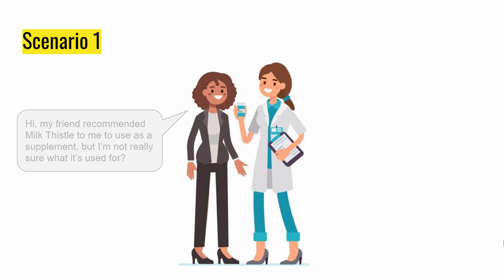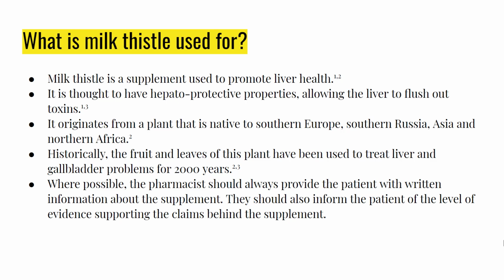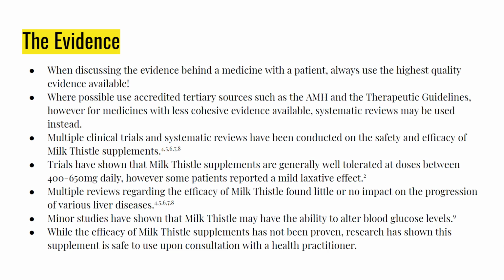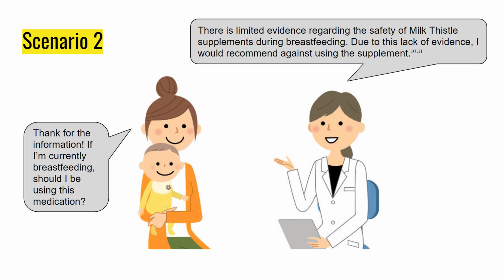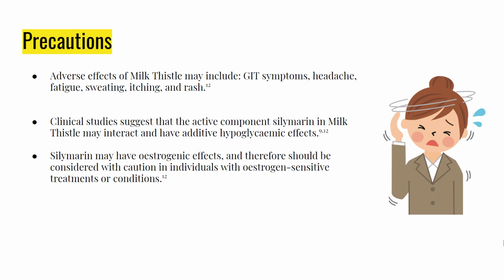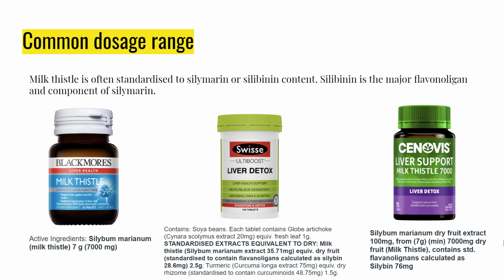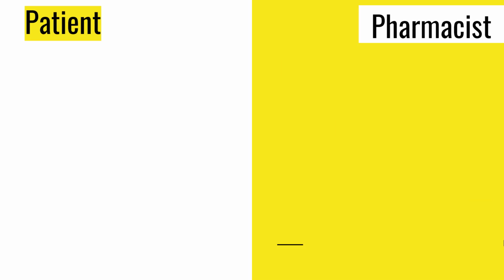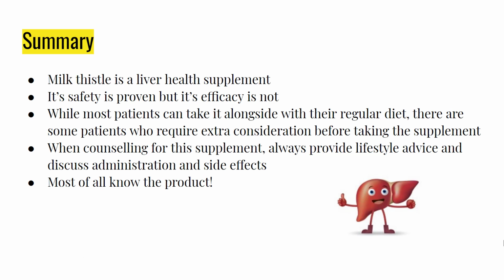Milk Thistle PAYNEAllira OHYuri LIUKelly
Text References:
1. Sumita, V; Tuluvath, PJ. Complementary and Alternative Medicine in Hepatology: Review of the Evidence of Efficacy. Clin Gast and Hepat. 2007;5(4):408-416.
2. National Institute of Health [internet]. Milk Thistle: NCCIH; 2016 [updated September 2016; cited 2020 01/03/2020].
3. Crocenzi FA, and Roma MG. Silymarin as a new hepatoprotective agent in experimental cholestasis: new possibilities for an ancient medication. Curr Med Chem 2006;13:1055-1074
4. El-Kamary S.S., et al. A randomized controlled trial to assess the safety and efficacy of silymarin on symptoms, signs and biomarkers of acute hepatitis. Phytomedicine 2009;16:391-400
5. Rambaldi A, Laquinto G, Gluud C, Jacobs B. Milk Thistle for Alcoholic and/or Hepatitis B or C Liver Diseases - A Systematic Cochrane Hepato-Biliary Group Review with Meta-Analyses of Randomized Clinical Trials. The Amer J of Gast 2005;100(11):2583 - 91.
6. El-Kamary S.S., et al. A randomized controlled trial to assess the safety and efficacy of silymarin on symptoms, signs and biomarkers of acute hepatitis. Phytomedicine 2009;16:391-400
7. Salmond S.J., et al. Hep573 study–a randomised double-blind placebo-controlled trial of silymarin alone or combined with antioxidants in chronic hepatitis C. Proceedings of Digestive Diseases Week, AASLD. New Orleans, LA: Gastroenterology, 2010.
8. Liu J, Manheimer E, Tsutani K, Gluud C. Medicinal herbs for hepatitis C virus infection. Cochrane Database of Systematic Reviews. 2001(4).
9. Kazazis C, Evangelopoulos A, Kollas A, Vallianou N. The Therapeutic Potential of Milk Thistle in Diabetes. The Review of Diabetic Studies 2014;11(2):167 - 74.
10. Amir LH, Pirotta MV, Raval M. Breastfeeding: Evidence based guidelines for the use of medicines. Aust Fam Physician. 2011;40(9):684-90.
11. Drugs and Lactation Database (LactMed) [Internet]. Bethesda (MD): National Library of Medicine (US); Milk Thistle. [Updated 2019 May 1; cited 2020 Mar 23].
12. Sansom LN, ed. Section E: Complementary Medicines Monographs. In: Sansom LN, ed. Australian Pharmaceutical Formulary and Handbook. 24th ed. Canberra: Pharmaceutical Society of Australia; 2018. p.513
13. Chemist Warehouse [internet]. Cenovis Liver Support Milk Thistle 7000. [cited 2020 Mar 30].
14. Chemist Warehouse [internet]. Swisse High Strength Milk Thistle. [cited 2020 Mar 30].
15. Chemist Warehouse [internet]. Blackmores Milk Thistle [cited 2020 Mar 30].

Images:

Image 1) iStock images [internet]. The female of the white coat, Medical examination [image].
Image 2) iStock images [internet]. The male of the white coat, Medical examination [image].
Image 3) Creazilla [internet]. Woman with headache clipart [image].
Image 4) iStock images [internet]. Illustration; man on wheelchair consulting female pharmacist [image].
Image 5) Betargin [internet]. How is cirrhosis treated? [image].

Reference Justification:
Most of our resources came from systematic reviews from the Cochrane database and a few high quality RCTs. It was difficult to find Milk Thistle in accredited tertiary sources and publications, however we were able to find some information in the APF and on some American National Institute of Health publications. Our dosage form information came from a Chemist Warehouse webpage, from which we could gather accurate information about Australian products, and most of our images are from clipart websites.